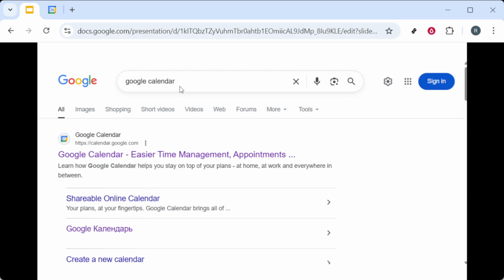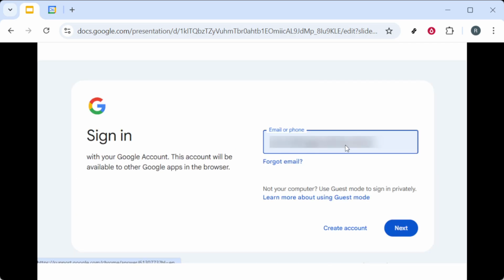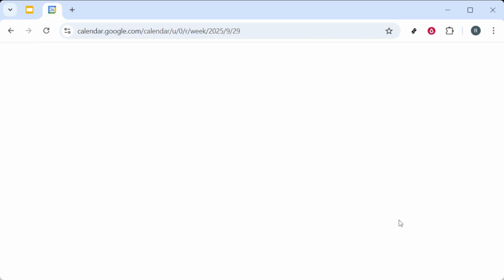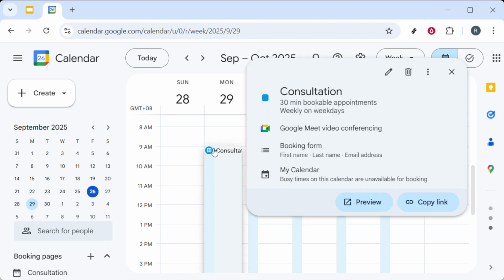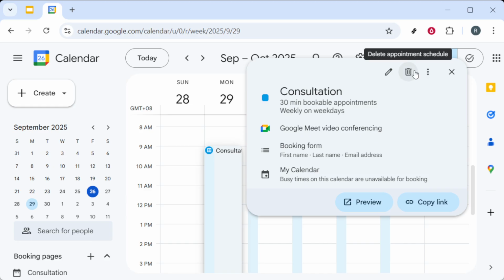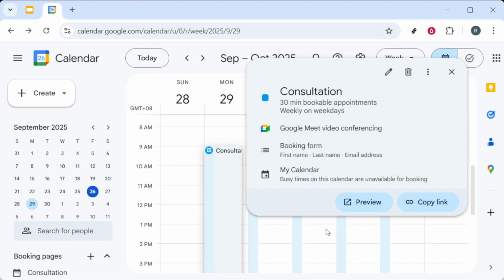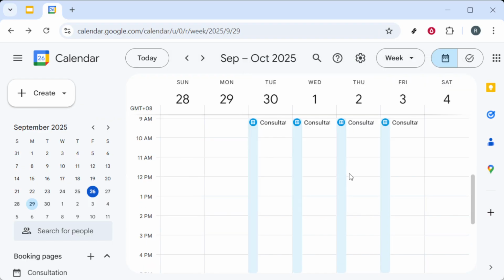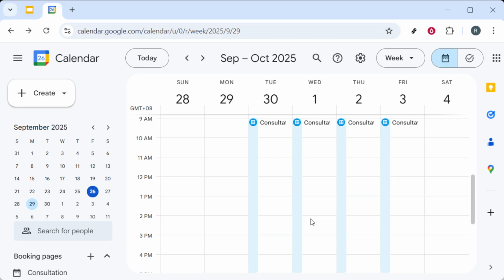How To Delete An Appointment In Google Calendar (Fast Tutorial)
🗑️ Plans changed? This tutorial shows you how to delete an appointment in Google Calendar quickly and correctly.

✅ Learn how to remove single or recurring appointments.
✅ Make sure guests get notified of cancellations.
✅ Works on both desktop and mobile devices.

✨ Keep your calendar clean, updated, and hassle-free.